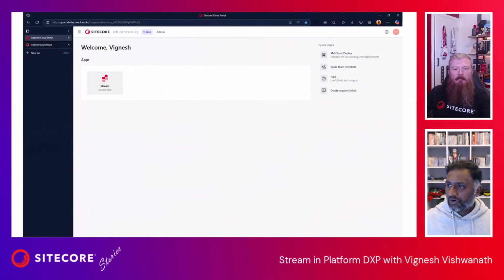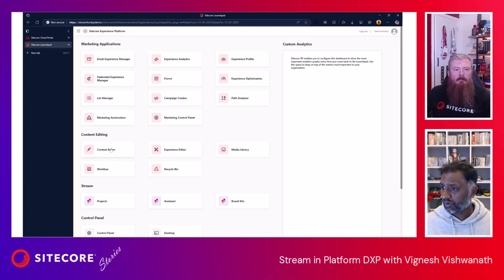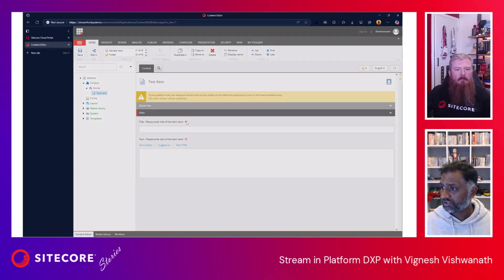Sitecore Stories - Stream in Platform DXP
In this video Vignesh talks us through how Sitecore Stream has been integrated with our Platform DXP product, Sitecore XM.  You'll learn about how bringing these two products together can turbo charge your CMS activities.